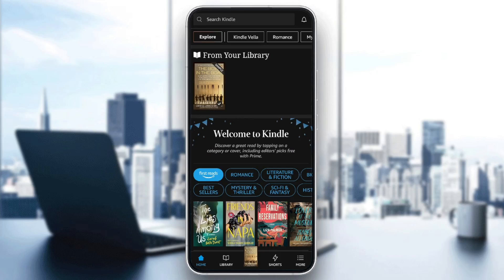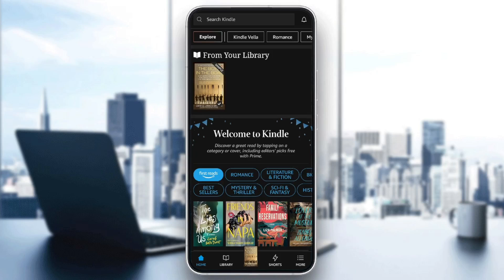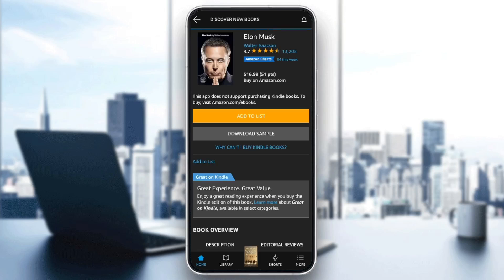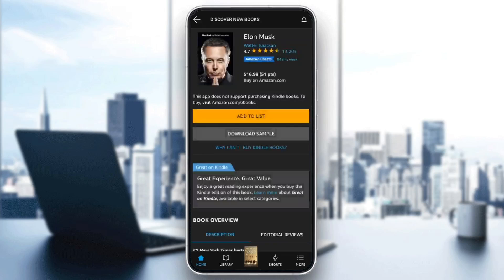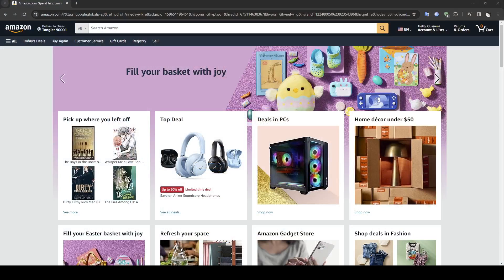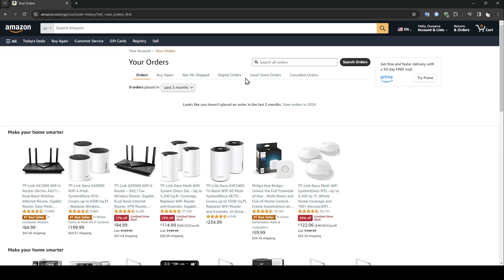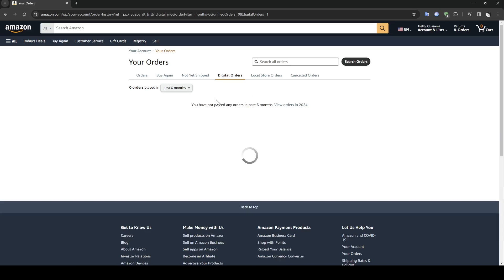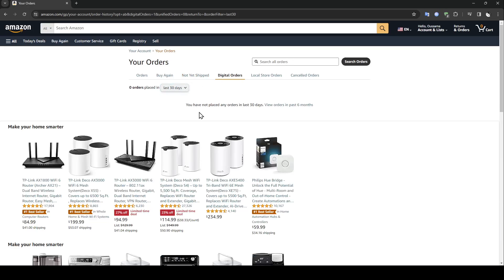How To Cancel An Order On Amazon Kindle Tutorial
Today we talk about cancel an order on amazon kindle,amazon kindle,cancel kindle subscription,how to cancel an order on amazon kindle